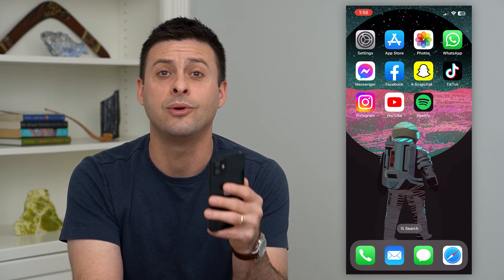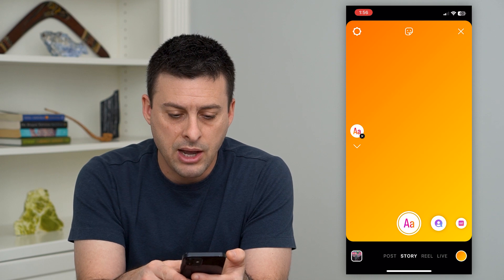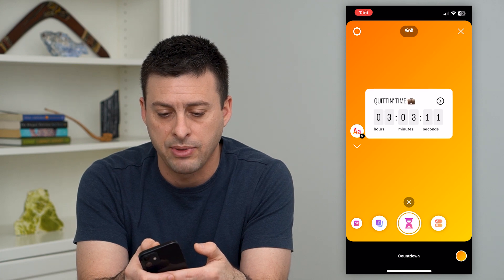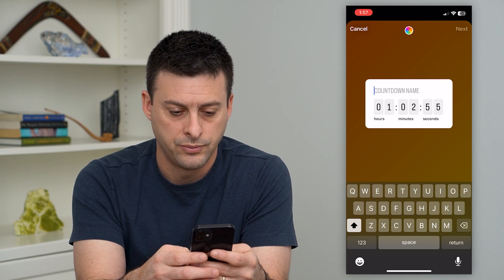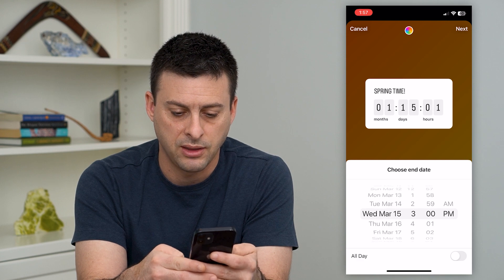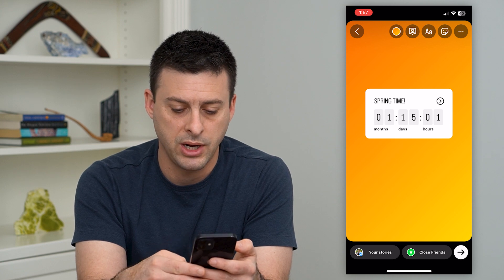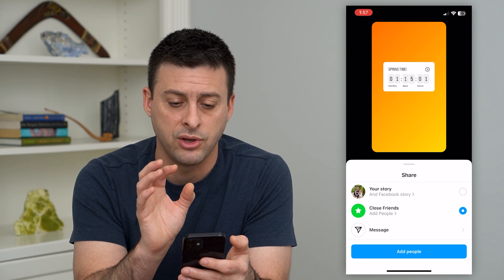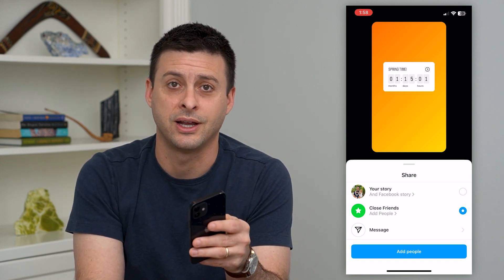How To Put Countdown Timer On Instagram Story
Let's add a countdown timer on your stories so that people can count down to a certain date or time for an event on Instagram.